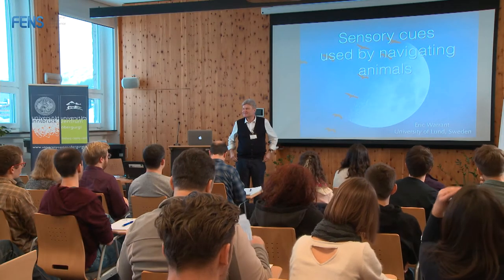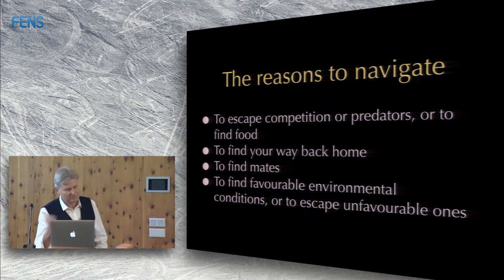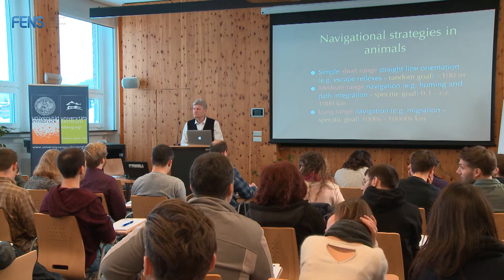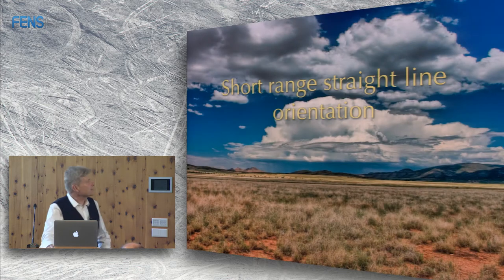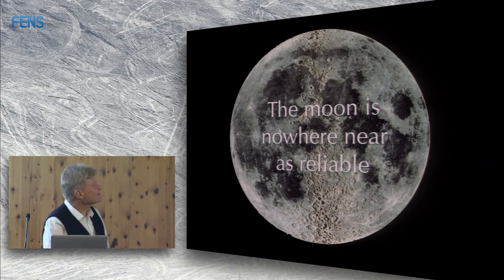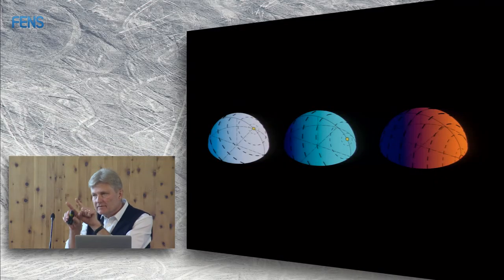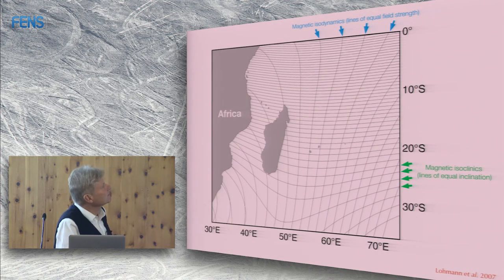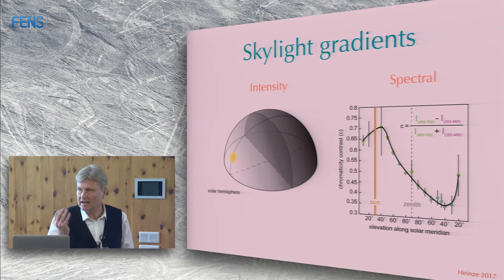Eric Warrant on Sensory cues used by navigating animals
Prof. Eric Warrant (University of Lund, Sweden) on "Sensory cues used by navigating animals", at the FENS Hertie Winter School 2017 on Neural Control of Behaviour - Series 1: Navigation, 10-16 December 2017, Obergurgl, Austria.